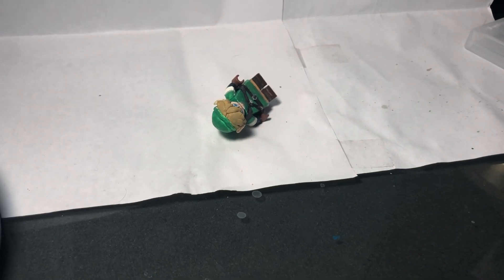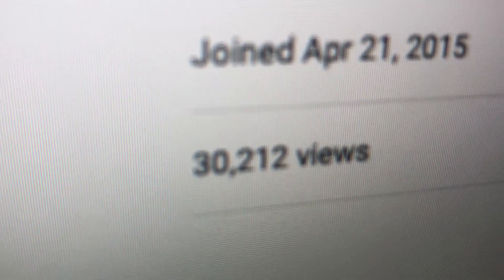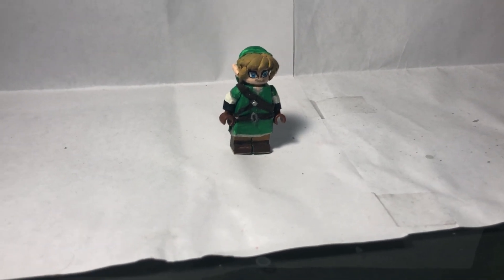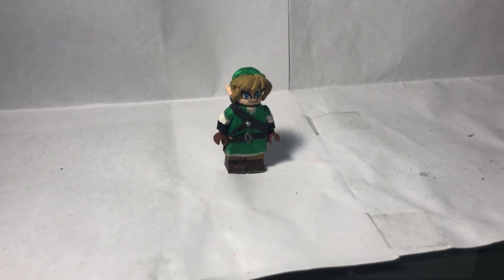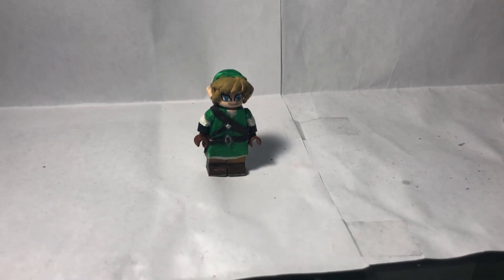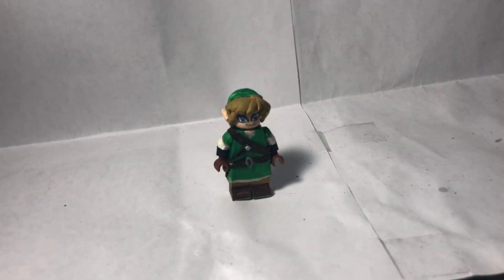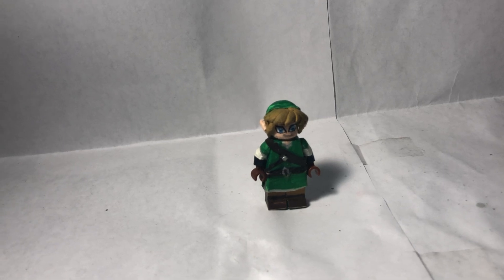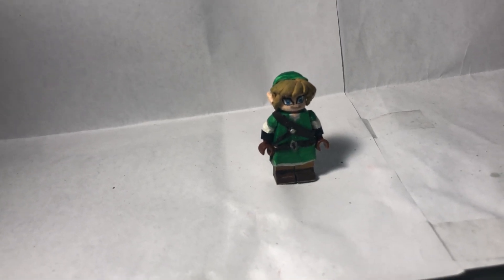Lego Link Contest!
Hey everyone! I'm TheMoose276 here and I'm making a Link contest! Basically what you have to do is make a custom Link from The Legend of Zelda! The contest ends May 21,2019 and I forgot to mention that you have to make a video about the contest with the hashtag

Here are the rules:

You must enter a custom Link (painted or marker) and it can be on all purpose label paper or not. He doesn’t have to have a sword, shield, or item but it’ll increase your chances of winning if you do include it.

Ok here’s the good part: PRIZES!!! XD

1st Place: $10 eShop card and a shoutout

2nd Place: $5 eShop card and a shoutout

3rd Place: A shoutout for the next three videos of mine after the contest

Anyway I hope you guys enjoy this contest for my 4th anniversary and 30,000 views! Thanks guys!